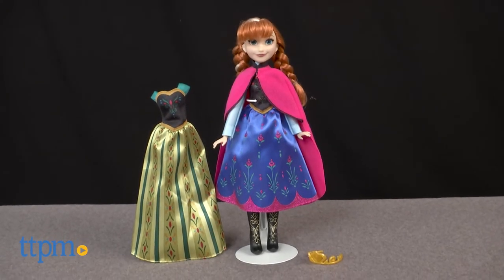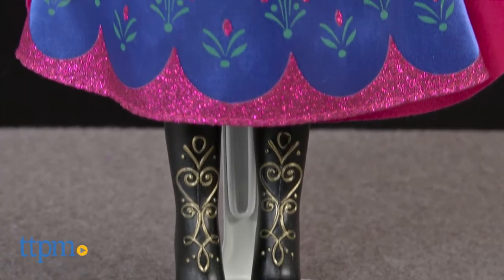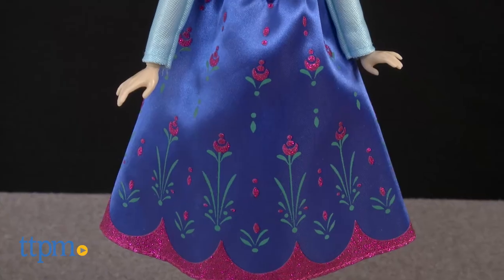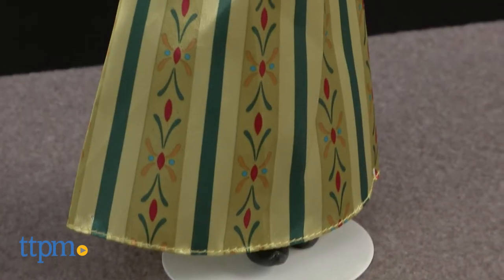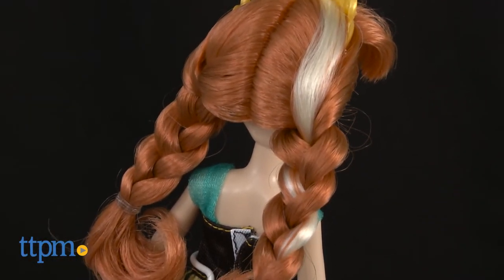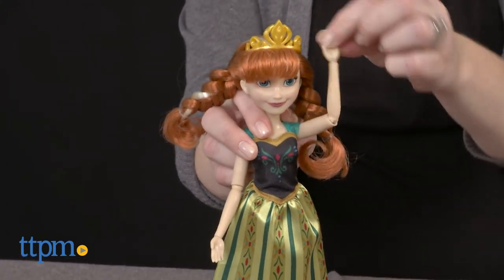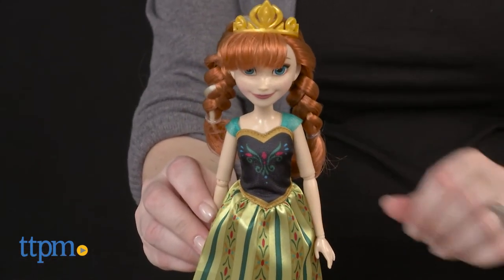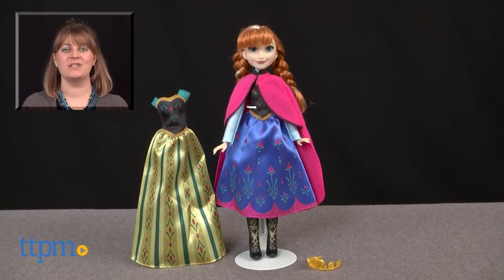Disney Frozen Coronation Change Anna from Hasbro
Disney Frozen Coronation Change Anna doll from Hasbro. Poseable doll with two outfits. Wears travel outfit of cape, dress, and boots. Comes with Coronation Day dress with tiara.

Product Info:
The Disney Frozen Coronation Change Anna doll comes with two outfits: a travel outfit and a Coronation Day outfit.